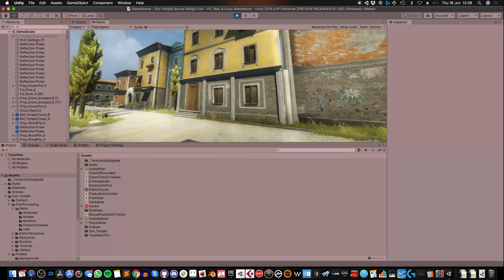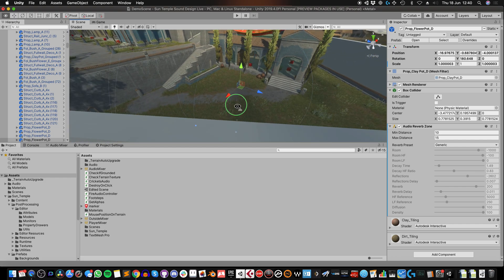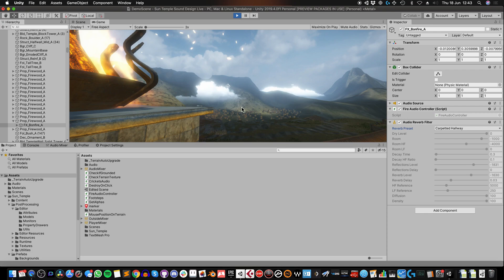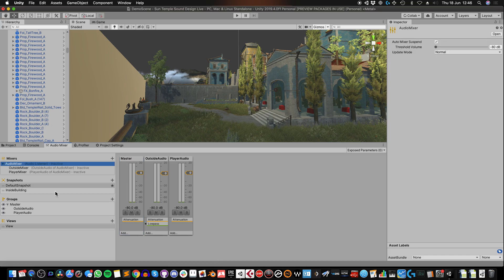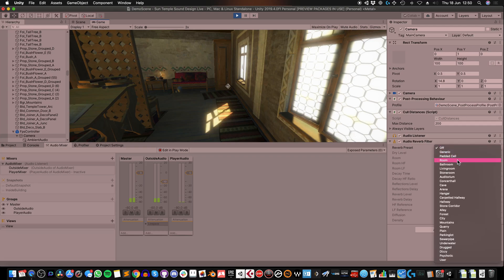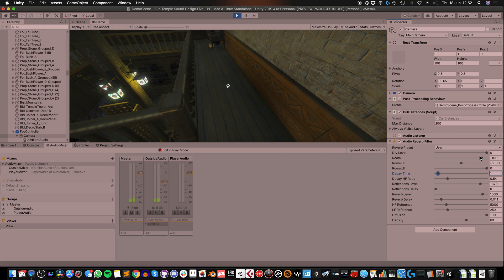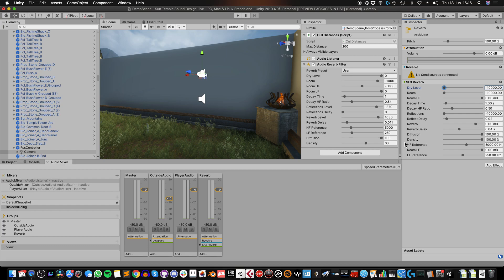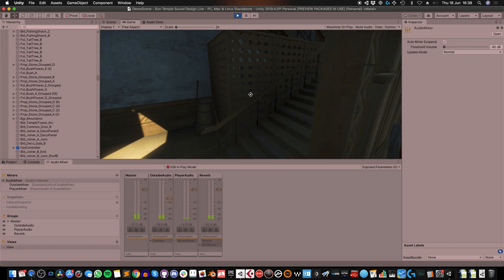UNITY AUDIO: Sun Temple Sound Design Part 4 (Adding Reverb)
Learn the different options available for adding reverb in Unity.

In this beginner Unity tutorial series, I'm creating and adding all the audio to this Unity asset.

00:00 Welcome to Part 4 (finally!)
01:15 What's happened so far
01:55 Reverb Zones in Unity
03:39 Reverb Filters in Unity
05:36 Reverb Mixer Effects
06:42 Spatial Audio Plugins
07:26 Testing Different Reverb Settings
12:24 Adding the Mixer Reverb Send Effect
15:26 Testing the Reverb

Here's what you'll learn in part 4 of my Unity audio tutorial series:

I'm adding reverb to the indoor areas of the Sun Temple asset.

I've already added fire sounds, ambient loops and snapshots, that change the balance of audio when indoors.

In this video I add reverb to the indoor snapshot, to add extra realism when the player is inside.

First, I experiment with the different types of reverb in Unity, such as REverb Zones, Reverb Filters and Mixer Effects.

Because my project already uses Audio Mixers and Snapshots to manage audio levels and effects, it makes sense, in this project, to use Mixer Effects to add reverb too.

After testing out different presets with a Reverb Filter, I copy the settings I like to a send effect, and then send the Player's Audio to the reverb group whenever they're indoors.

Creating a natural-sounding reverb effect that I can easily change later on or send other audio groups too as well.

Watch out for part 5, where I'll be adding special effects, audio and music to the Sun Temple itself.

Sign up to my newsletter for 1GB of free music and sound effects

Ultimate Game Music, a huge library of music to drop into any game